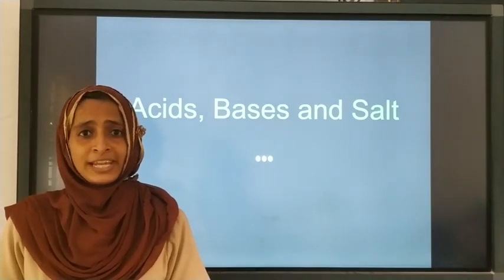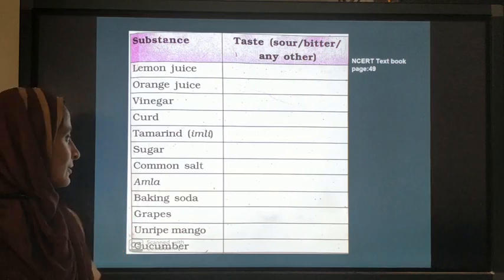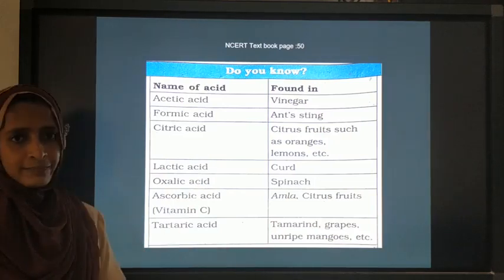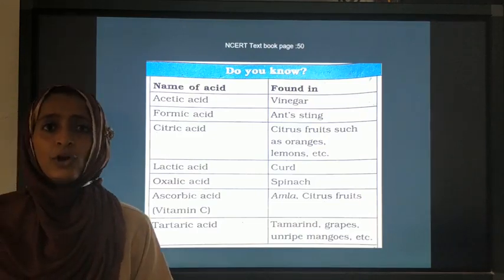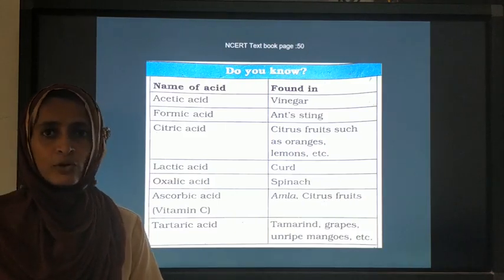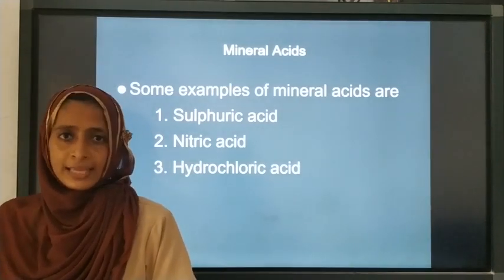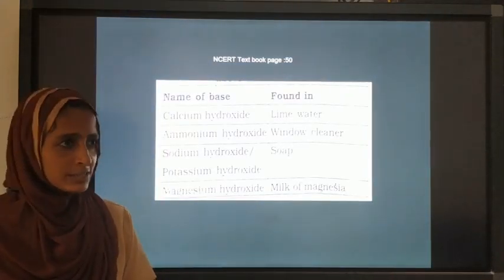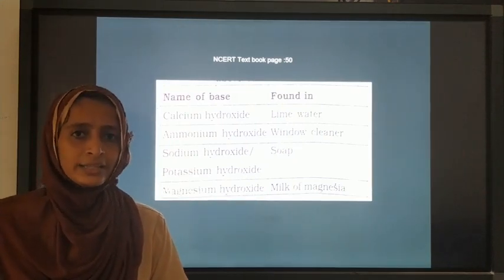Class 7 science - Acids, bases and salts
Class 7 - science - Acids, bases and salts - part 1.